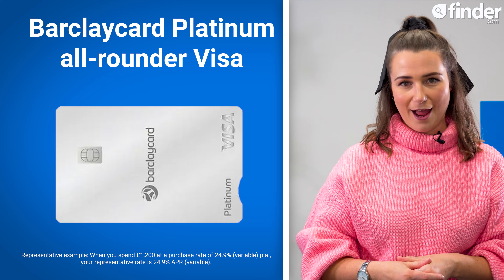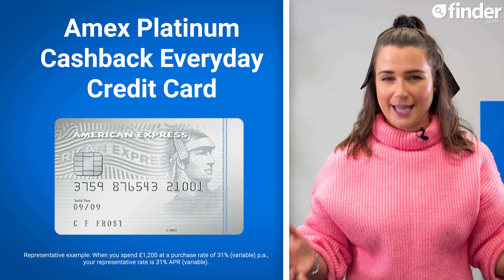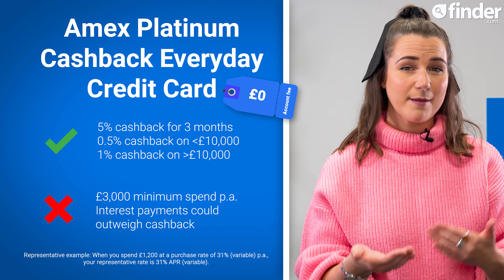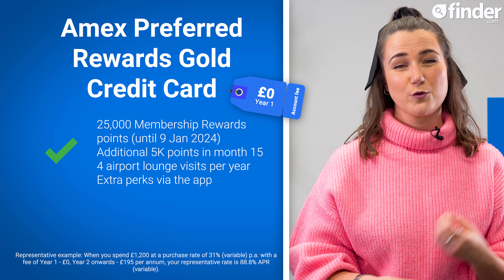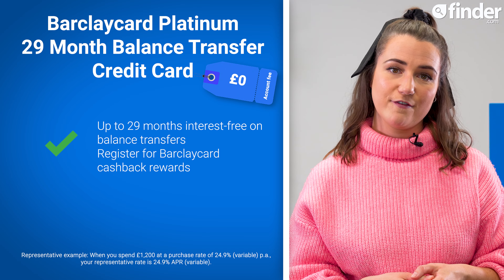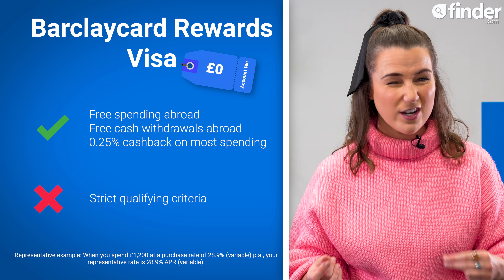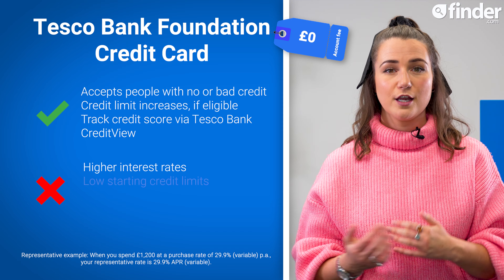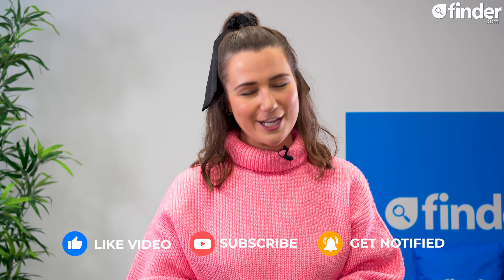Best credit cards for November 2023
The best credit cards for November 2023, from 0% purchase cards to cashback cards and the best cards for travel.

00:00 Introduction
00:17 Best 0% purchase credit card
00:45 Best cashback credit card
01:20 Best rewards credit card
01:53 Best balance transfer credit card
02:25 Best travel credit card
02:45 Best credit builder credit card